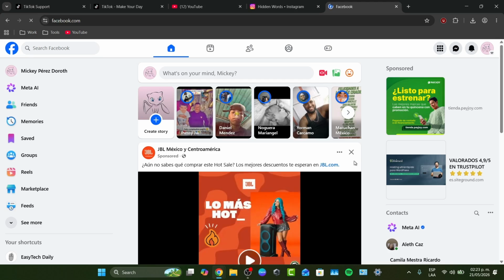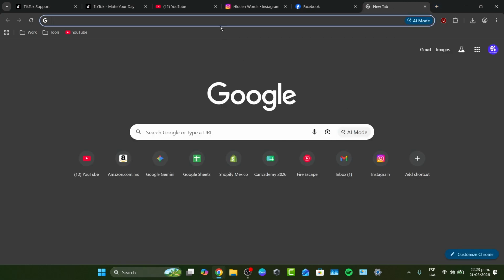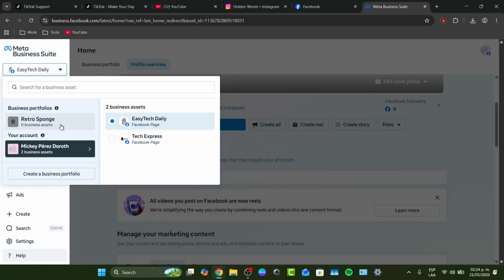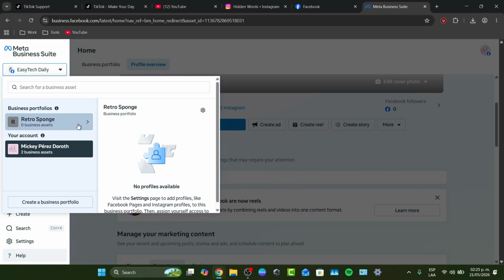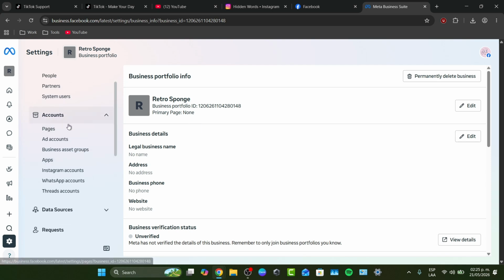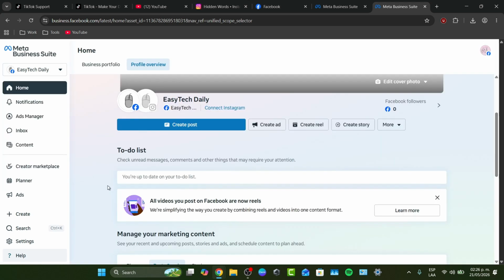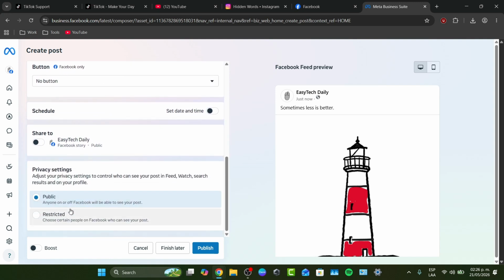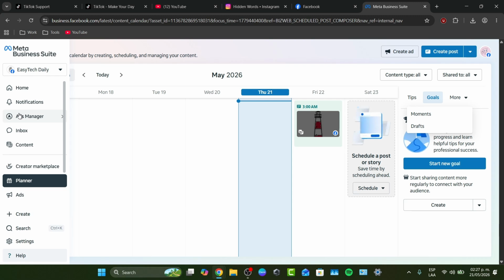How to Schedule Posts on Facebook (2026) — Meta Business Suite Tutorial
Want to stay consistent on Facebook without spending all day on social media? In this 2026 updated tutorial, I show you how to schedule posts on your Facebook Business Page and Facebook Groups for free. We’ll dive into the Meta Business Suite and look at the smart features that help you target the right audience at the perfect time.

What we cover in this video:How to access the Meta Business Suite dashboard from your desktop or phone.Creating your post: Adding captions, links, emojis, and media elements.  The Best Feature: Using Meta’s "Active Times" data to see when your followers are online.  Cross-Posting: How to schedule the same post to Facebook and Instagram simultaneously.  How to find, edit, or reschedule a pending post inside the Planner Calendar.Bonus: Quick guide to scheduling posts inside a Facebook Group (as an Admin or Moderator).  Stop doing things last minute!